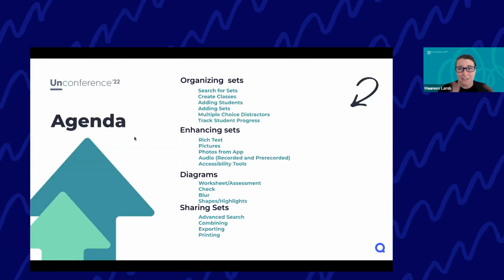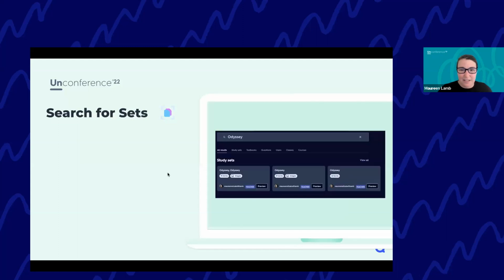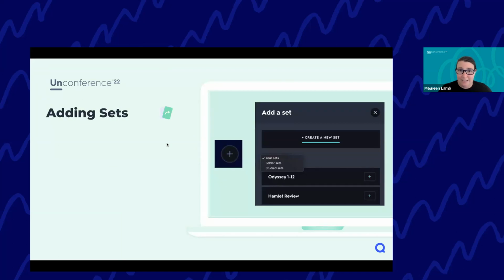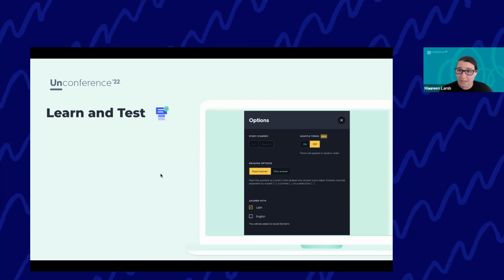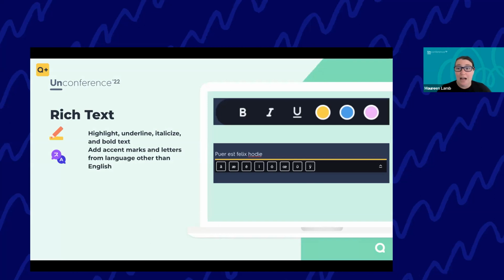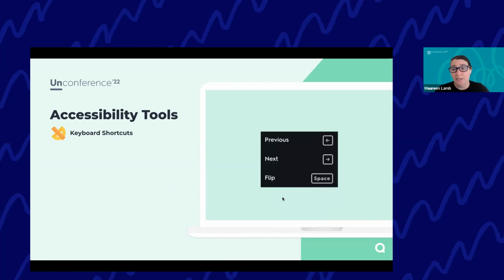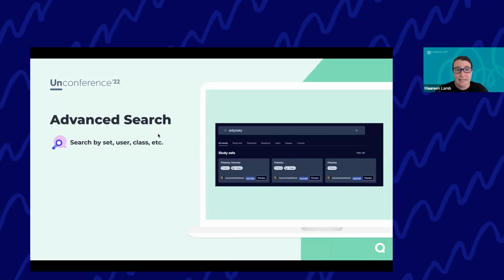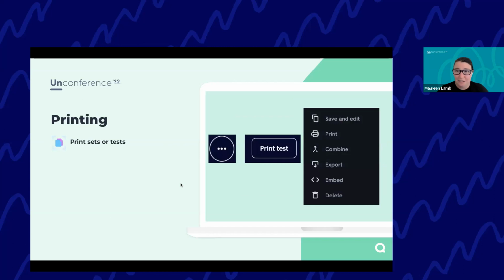Quizlet 201: Power features & hacks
Current Quizlet teachers: this session is for you. Learn how to gain powerful insights and make your life a little easier. Though not a requirement, we highly recommend using your Quizlet account to follow along. Maureen will teach you how to create a class, search for what you need, customize what you find, enroll your students (when you have a roster available), create fun in-class activities in a few clicks, and more. You will walk away from this session ready for back-to-school 2022!